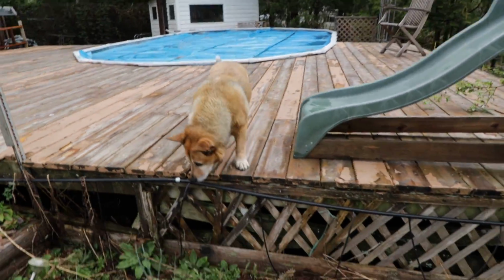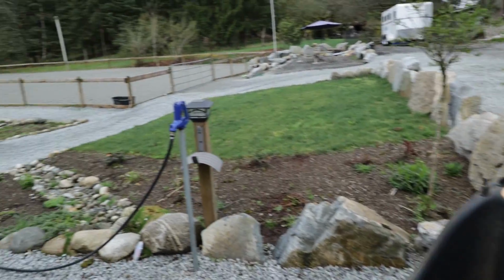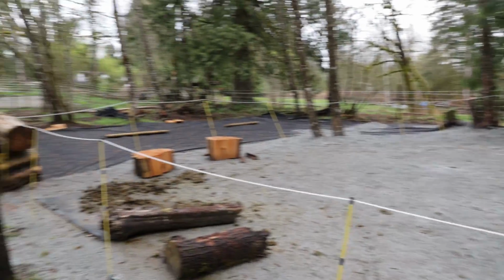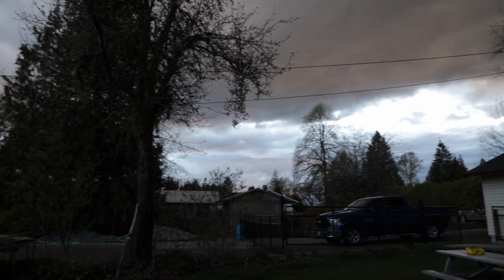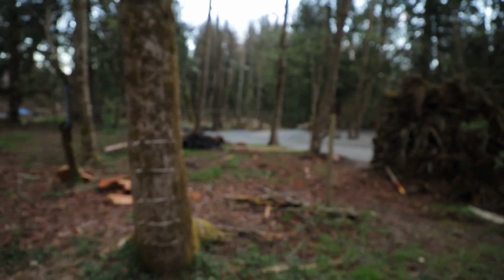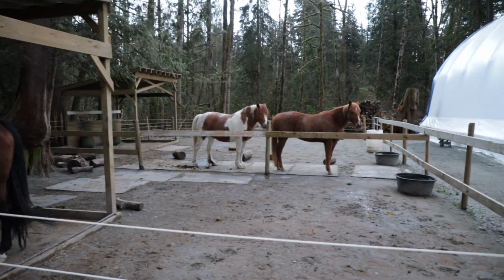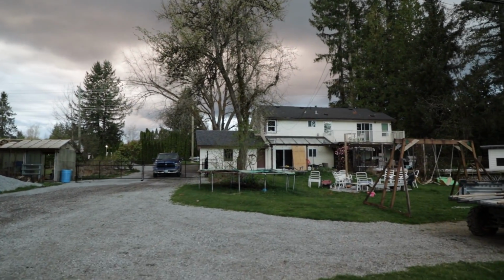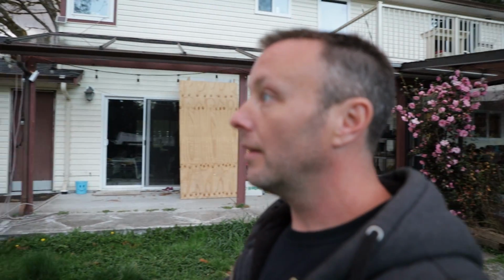Laying Down The Footing For The Horse Paddock #8: Day 3 Of Paddock Build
We're moving on to the next step for this paddock build and getting in the gravel. I talk about that a bit but didn't get much video as I already have a video out there that shows the boring and basic task of moving gravel around and raking it. So this video has a few other bits and pieces that are nice to watch :)